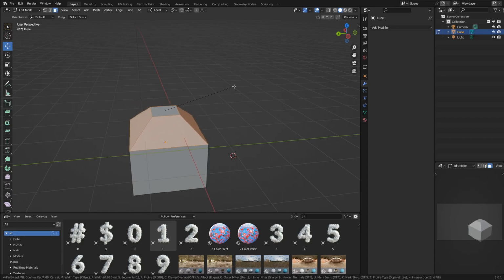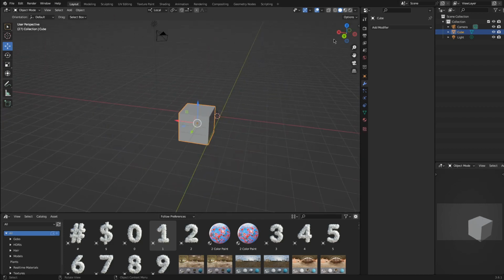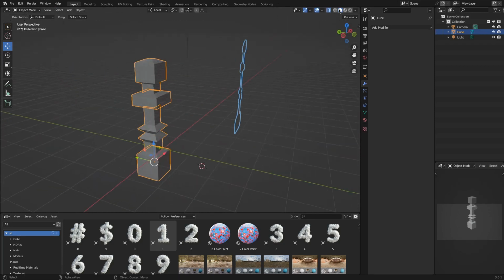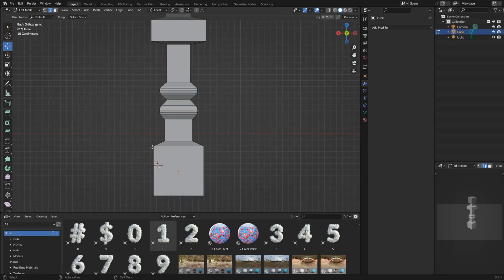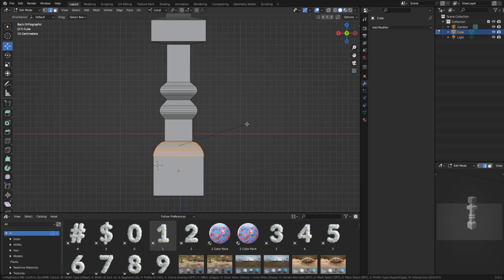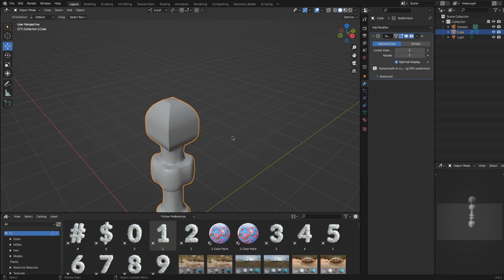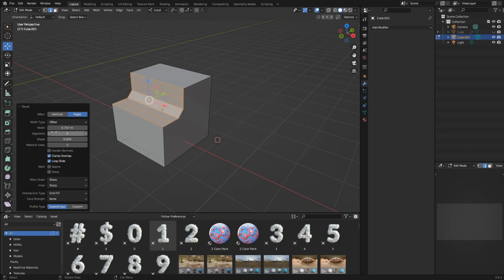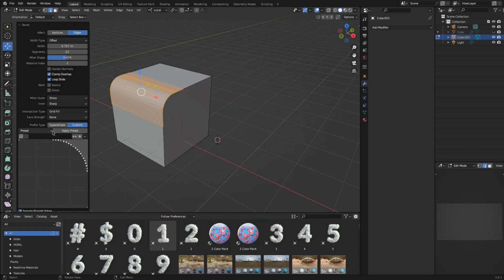The ONE tool to make hard surface modeling easy.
This is a video going in depth on the bevel tool, and how to utilise it to its full extent.